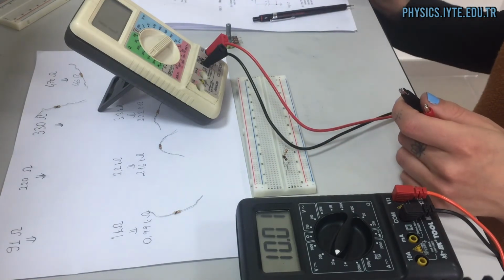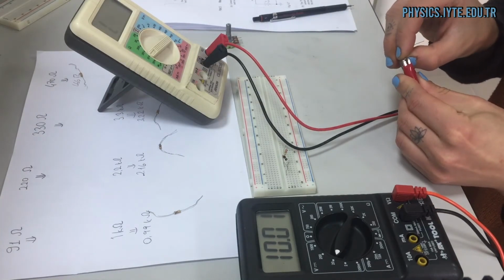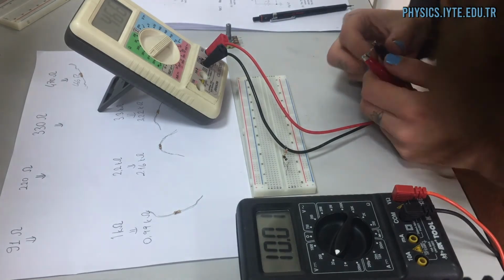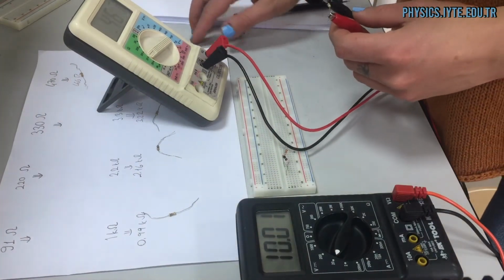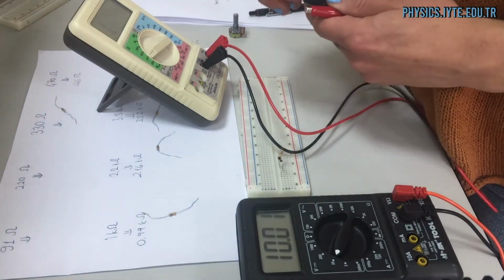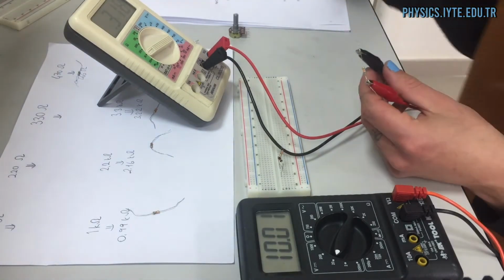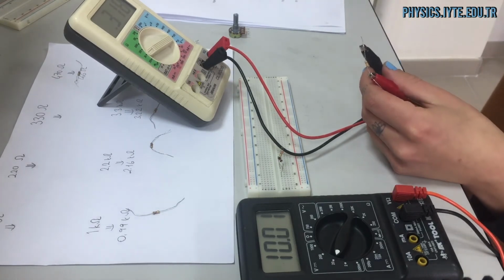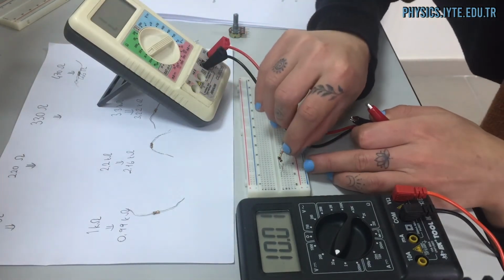Phys320-Exp 4 - THEVENIN’S THEOREM AND MAXIMUM POWER TRANSFER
Assistants:
Sinem Duman
Record-Edit:
Sinem Duman